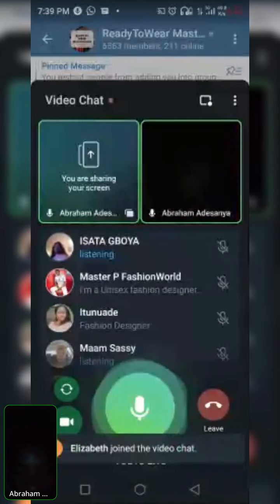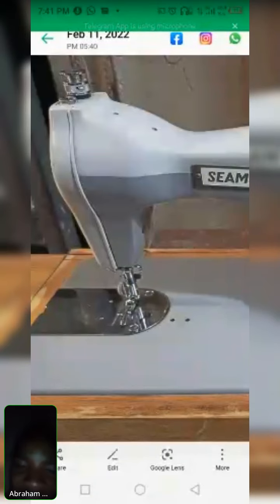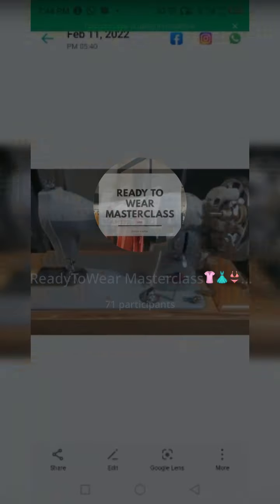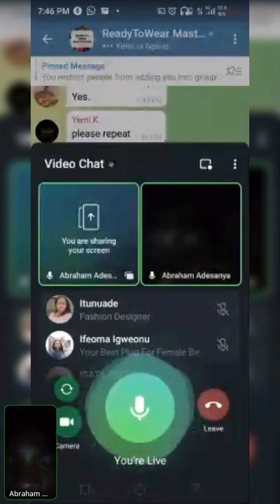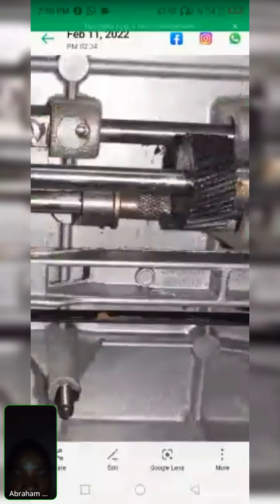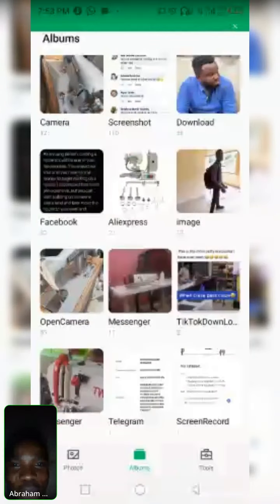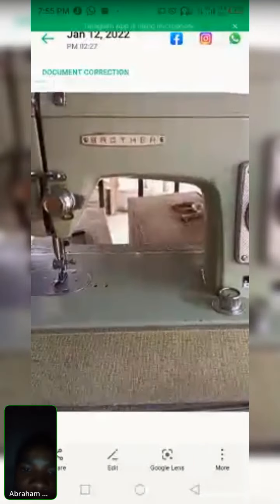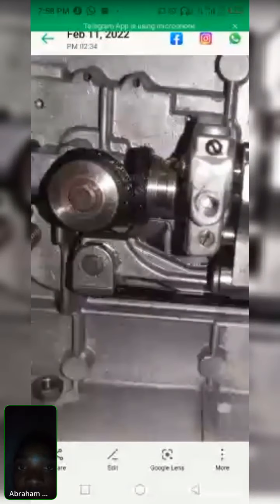How to Know A Good Sewing Machine | Video Podcast | Laoye Curtis & Abraham Adesanya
How to Know A Good Sewing Machine

Here's what to expect in this video podcast by Abraham Adesanya, my special guest in this podcast.

🔸 The best brands out of hundreds of sewing machine brands.

🔸 Things you need to know before getting a second-hand sewing machine.

🔸 BONUS: 5 highly effective strategies that will help your machine to stay healthy for a long time.

He nailed these points well, being an authority on this subject.

Follow me on these channels too.